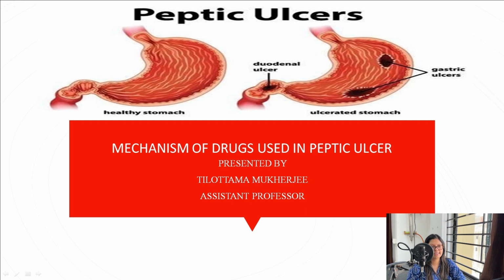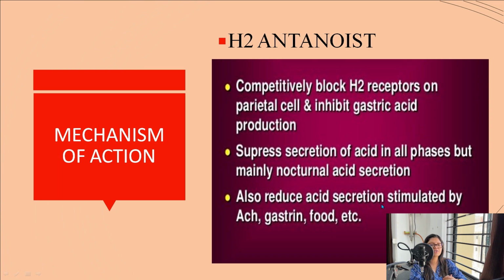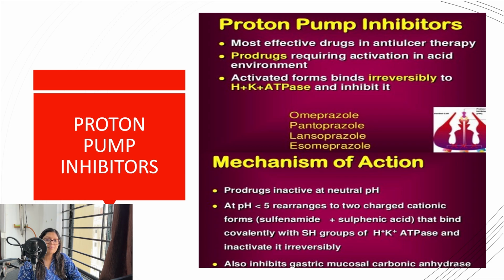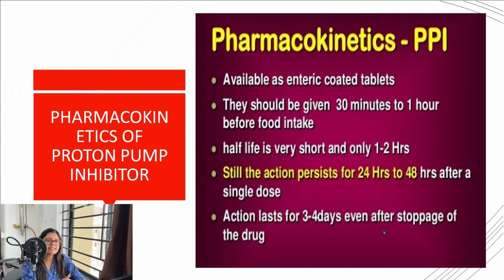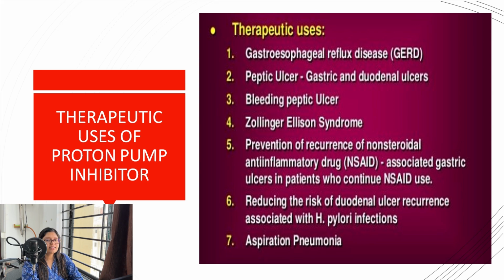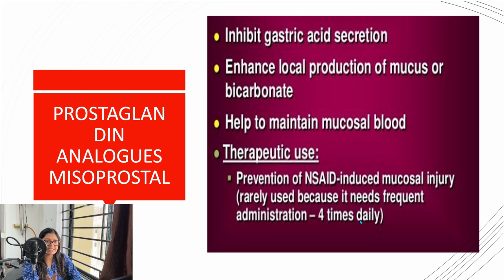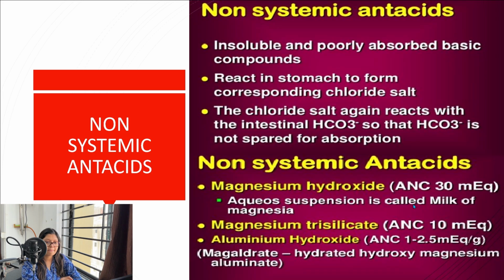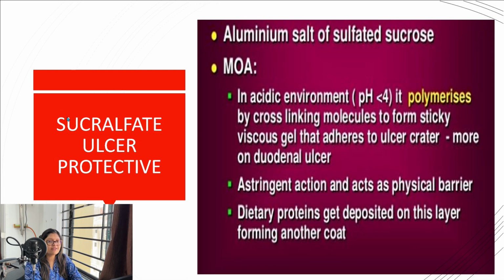Peptic Ulcer | Tilottama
The various drugs use in Peptic ulcer, it’s mechanism of action, adverse effects and use.